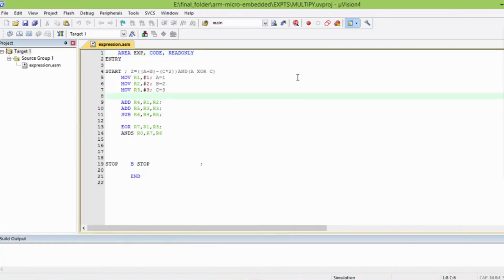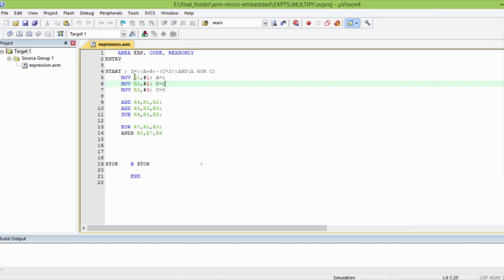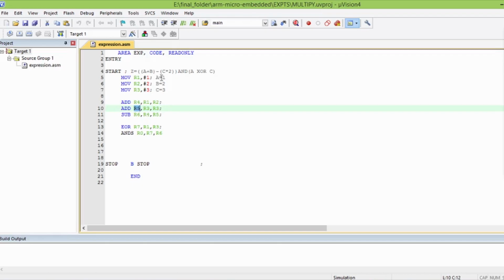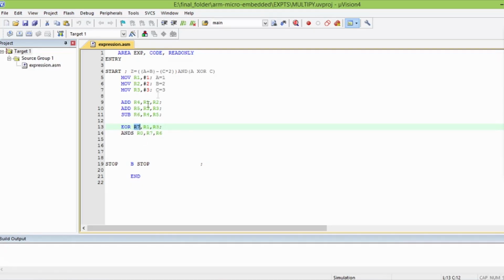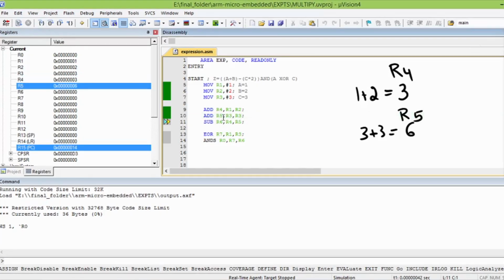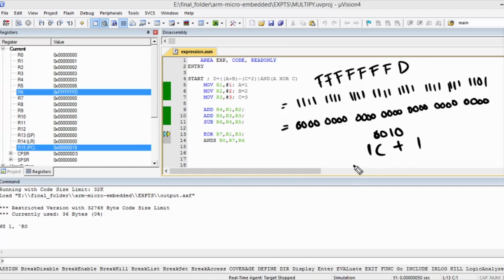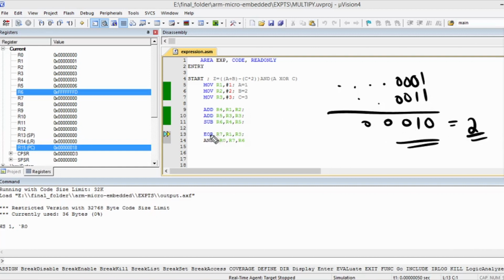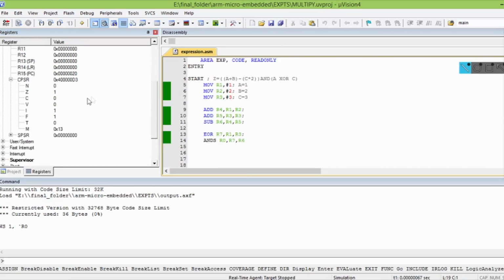LPC2148 ARM Assembly: Solve Z=((A+B)-2*C) & (A^C) with Flag update | Arithmetic & Logic Instructions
Learn how to write ARM Assembly code for LPC2148 (ARM7) to solve:
z = ((A + B) - 2*C) AND (A XOR C)

We’ll use A=1, B=2, C=3 with R1, R2, R3 as inputs, and update conditional flags (N, Z, C, V) based on the final result.
This step-by-step guide helps beginners understand how arithmetic and logical instructions work in ARM7 Assembly.

🔹 You’ll Learn:

ADD, SUB, AND, EOR (XOR) instructions

Using S-bit to update condition flags

Combining arithmetic and logical operations

Viewing flag changes in Keil or Proteus

Perfect for students learning Embedded Systems and LPC2148 ARM programming!
Registers:
R1 = A = 1
R2 = B = 2
R3 = C = 3
R0= z (final result)